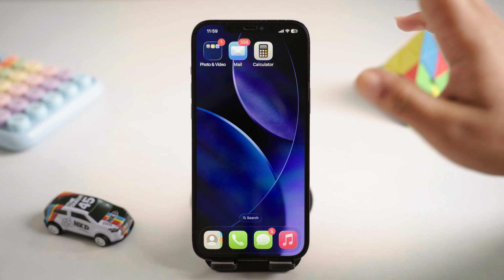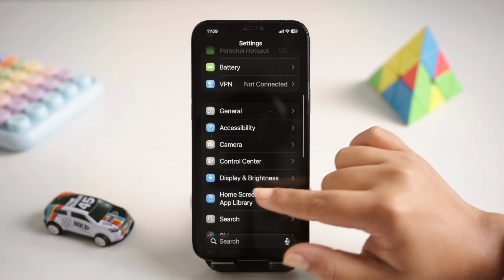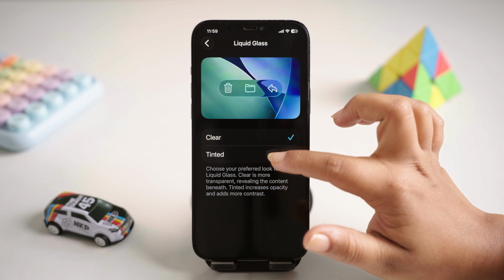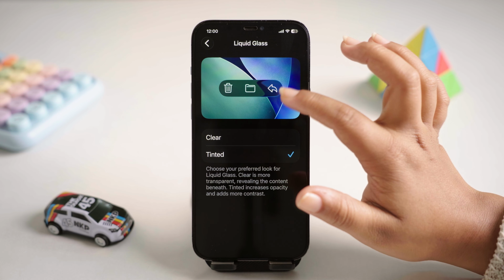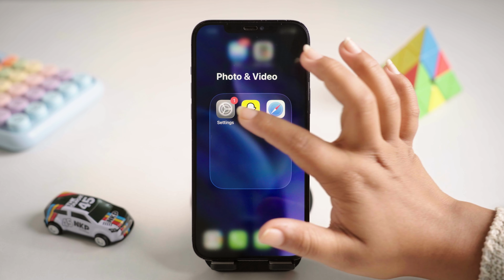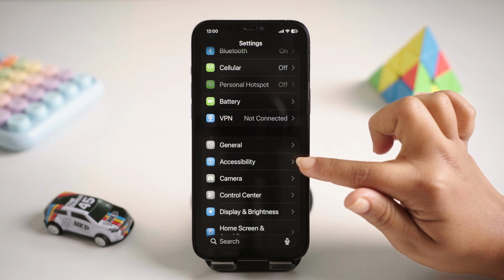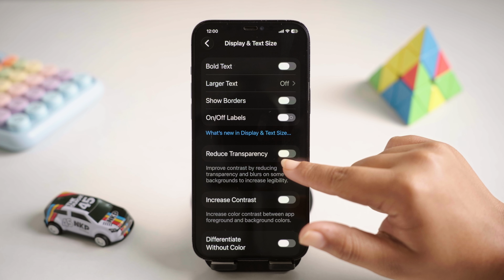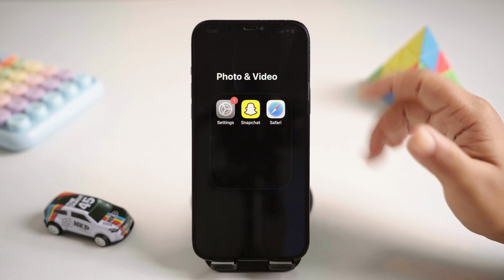iOS 26: How To Disable Liquid Glass | Turn Off Liquid Glass On iPhone (2026)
"iOS 26: How To Disable Liquid Glass | Turn Off Liquid Glass On iPhone (2026)"—A Video Guide by How To Tutorials.

In iOS 26, the Liquid Glass visual effect adds a transparent and glossy look to the interface, but not everyone prefers it. This guide explains how to disable Liquid Glass on iPhone, reduce transparency effects, and switch to a more solid and clear display style.